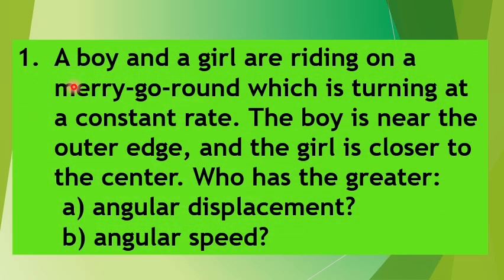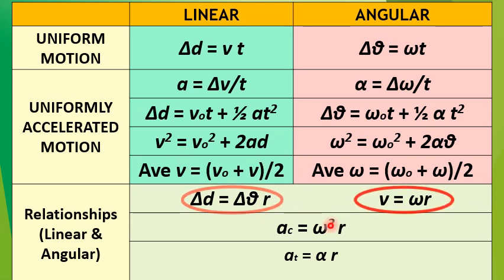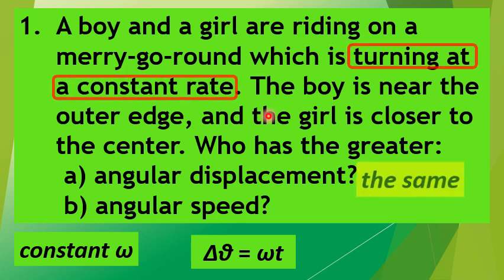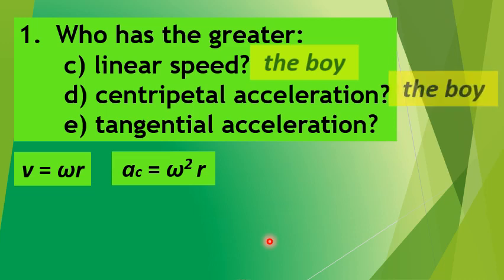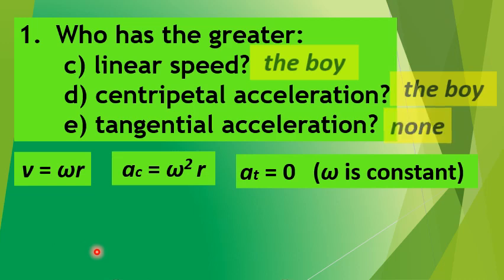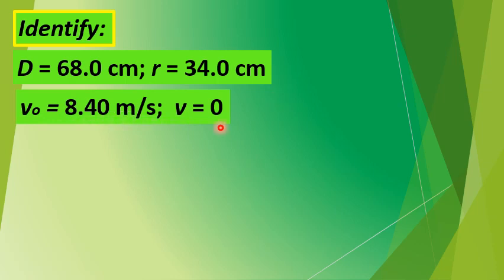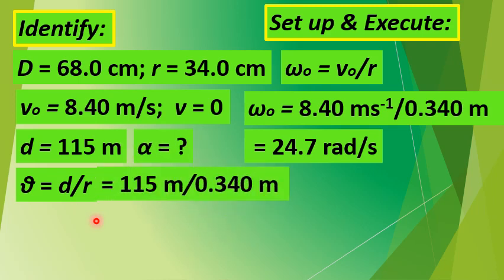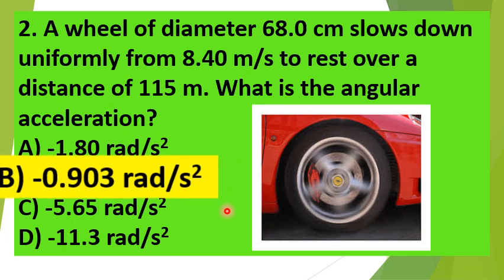Linear and Angular Kinematics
This is a sequel of a past upload on the relationships of linear and rotational kinematics quantities such as linear and angular displacements, speeds, and accelerations. Specifically, it explains why a body in uniform circular motion only has centripetal acceleration but no tangential acceleration. It also illustrates how the average angular acceleration of a point on the rim of a car's wheel is computed given the car's initial speed and distance covered while slowing down uniformly to rest.